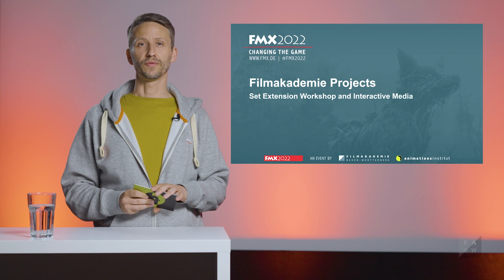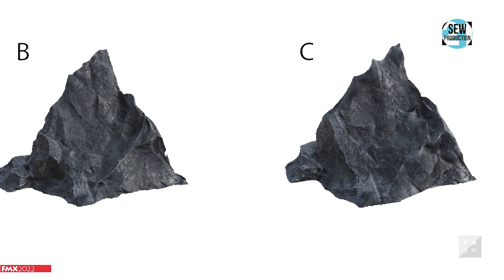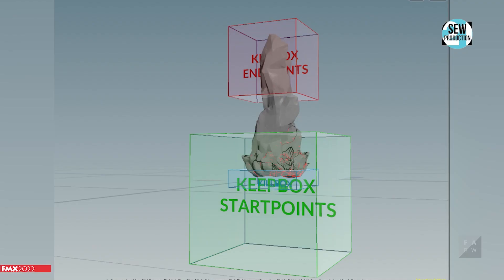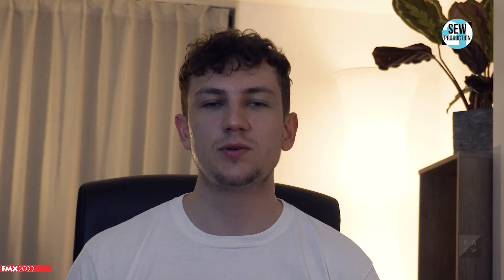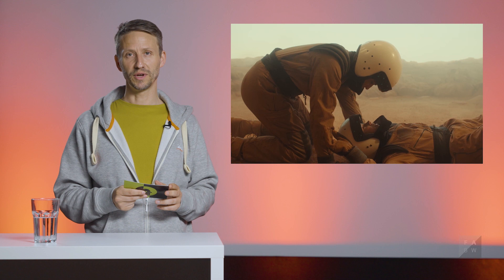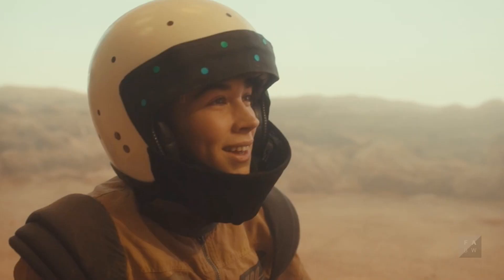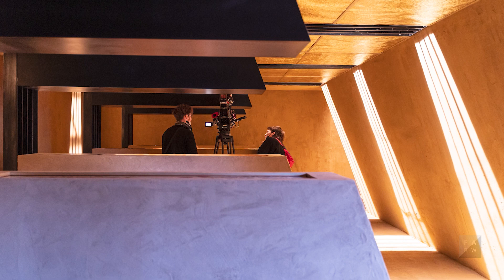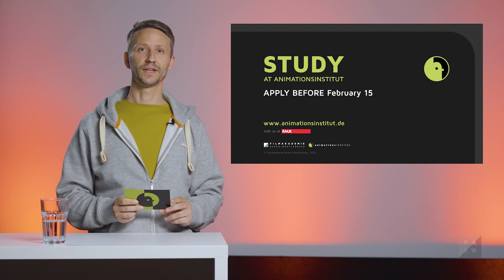Set Extension Workshop and Interactive Media Projects of Filmakademie | FMX 2022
At FMX – Film and Media Exchange 2022, students of Filmakademie’s Animationsinstitut shared insights into their latest projects with the international audience.

Produced at Filmakademie's Animationsinstitut
Prof. Andreas Hykade

Director: Steffen Kayser
Sound Design: Jan Roth
Editing: Moritz Henne
Executive Producer: Frederik Felkner
Concept: Tonio Freitag
Production Management: Alexander Kreische
Production Company: Filmakademie Baden-Württemberg GmbH

Featured Projects:

AWAKENING

VFX Supervision: Philipp Dörrer, Benjamin Gätzschmann
Visual Artist: Philipp Dörrer, Benjamin Gätzschmann, Eileen Kammer
Visual Effects: Philipp Dörrer, Benjamin Gätzschmann, Eileen Kammer
Executive Producer: Svenja Weber

CYBERCITY LOVESTORY

Director: Carly Schrader
Executive Producer: Nadia Zimmermann
Game Producer: Julius Dorsel
Game Director: Eduard Schäfer

The Filmakademie Baden-Wuerttemberg, with its Animationsinstitut and the postgraduate masterclass Atelier Ludwigsburg-Paris, is one of the internationally most acclaimed film and media schools. On a unique campus including the neighbouring Academy of Performing Arts, the 500 students receive an interdisciplinary, highly practical education close to the film and media market by the hands of over 300 freelance teachers directly from the industry.